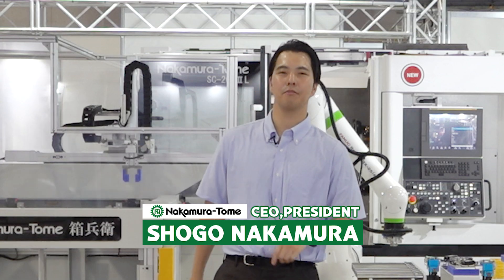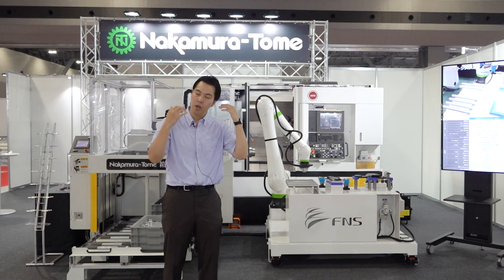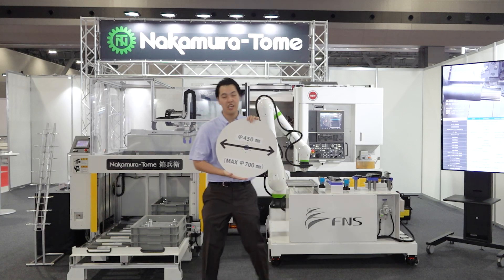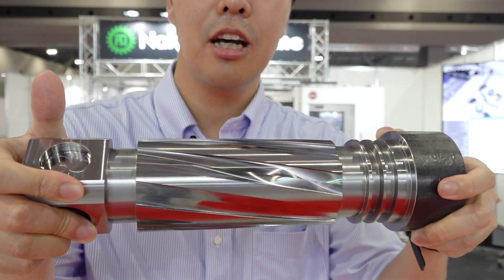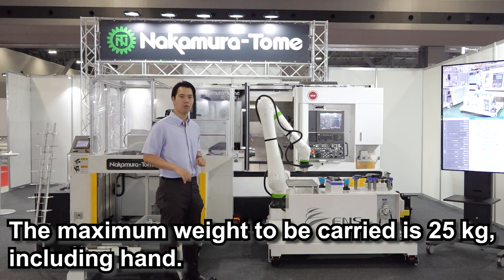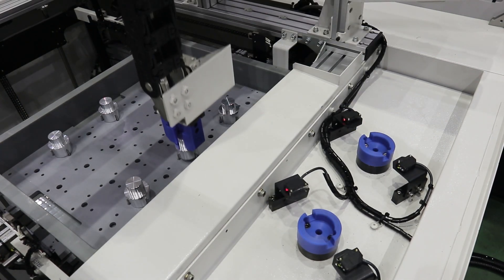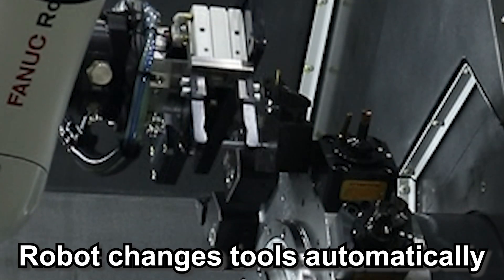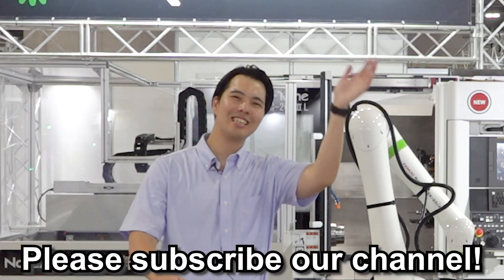Streamline Small Batch Production with latest Nakamura-Tome's Collaborative Robot System.